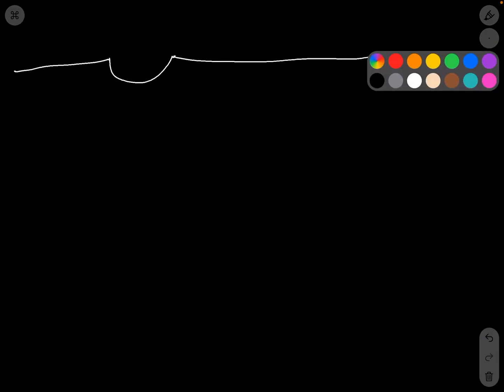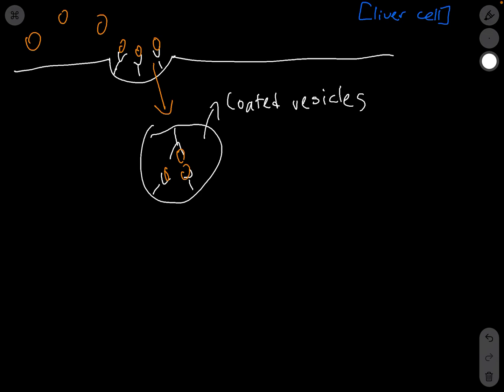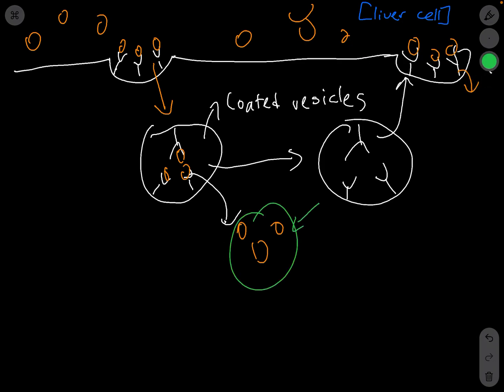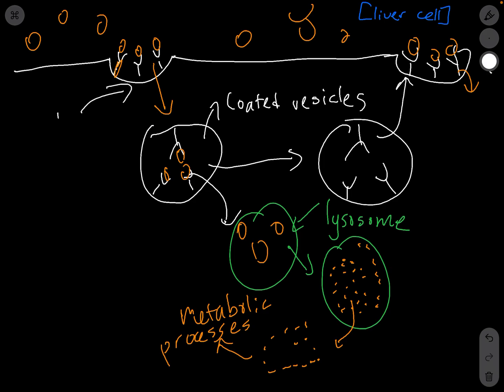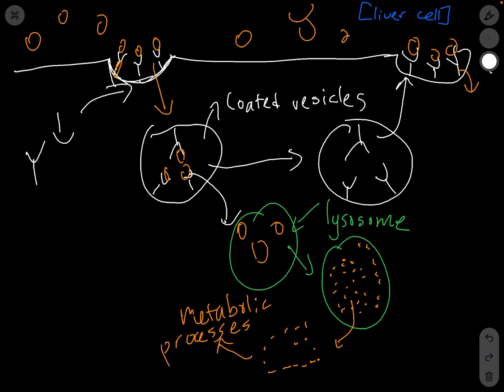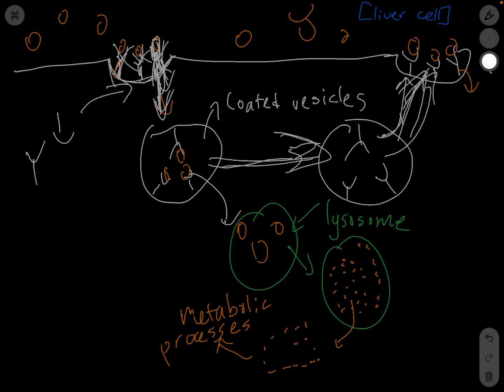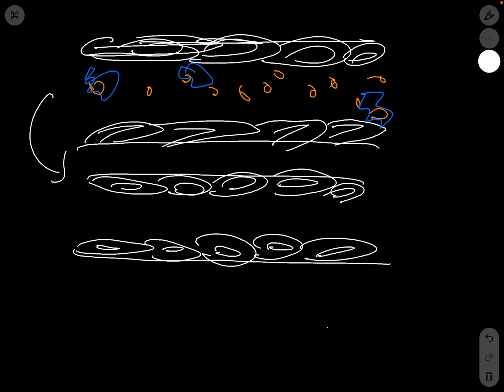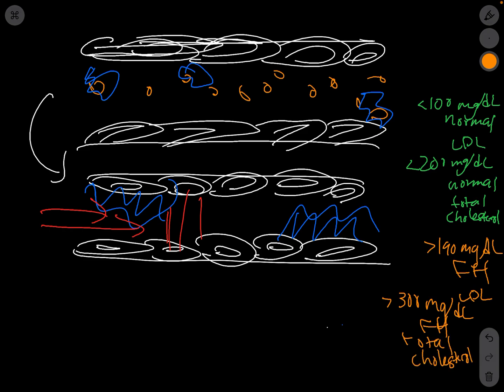How Familial Hypercholesterolemia Works to Increase the Risk of Heart Attack and Stroke